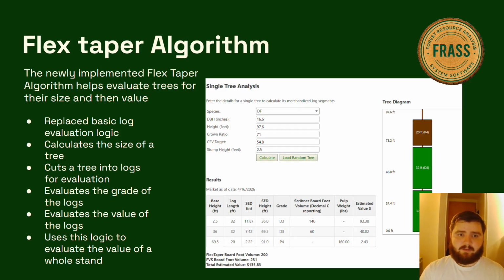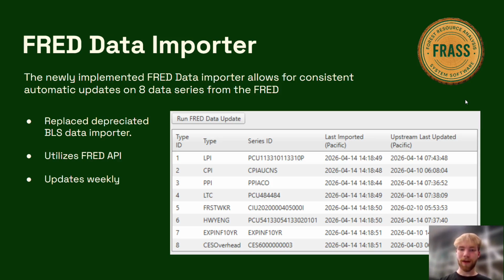Enhancing Forest Analytics with FRASS | WSU EECS Senior Design Project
Discover how students at Washington State University’s School of Electrical Engineering and Computer Science (EECS) are driving innovation in environmental analytics through the enhancement of the Forest Resource Analysis System Software (FRASS).

In this senior design project, Team FRASS—Amrit Banga, Jonah Jellison, and Joshua Evans—worked to expand and improve a professional-grade web application used for forest resource analysis. Their work focuses on increasing system performance, improving user experience, and adding powerful new reporting and data integration capabilities.

🌲 Project Highlights:
Modernized and optimized a real-world forestry analytics platform
Integrated updated databases and developed a new FRED data importer
Enhanced Delivered Log Market Portfolio (DLMP) tools
Improved user interface and added quality-of-life features
Built using technologies like C#, ASPX, and SQL Server in a WSU development environment

🎓 At WSU EECS, students gain hands-on experience, collaborate with industry, and create impactful solutions that extend beyond the classroom.

📍 Washington State University – School of Electrical Engineering and Computer Science
Innovating the future of technology and data-driven solutions.